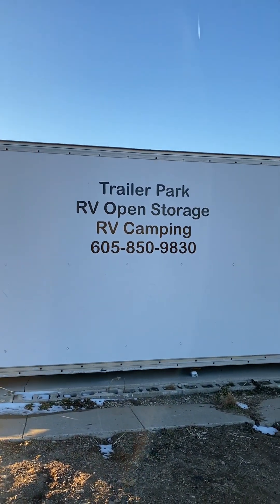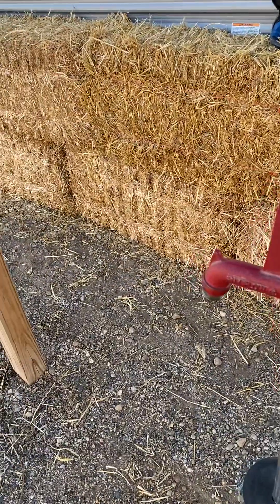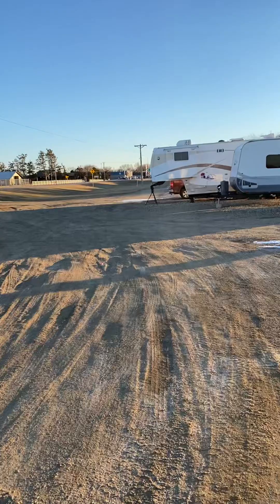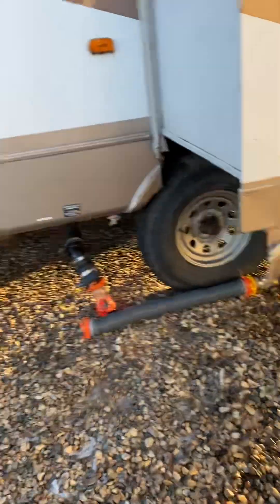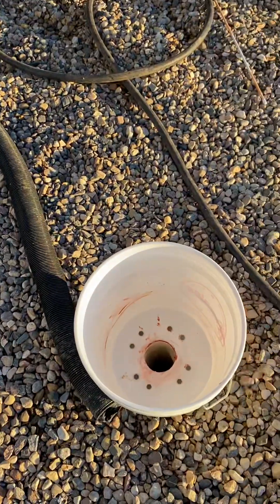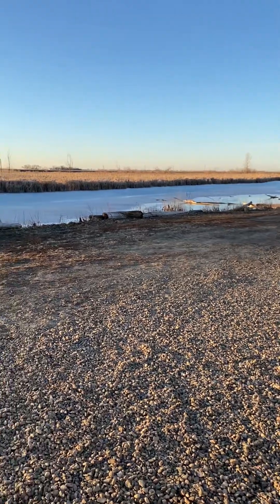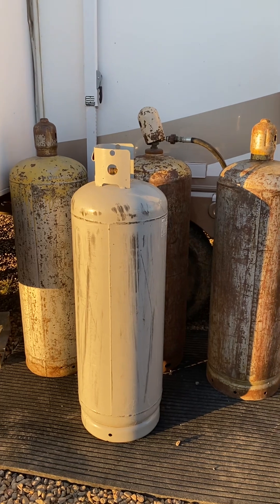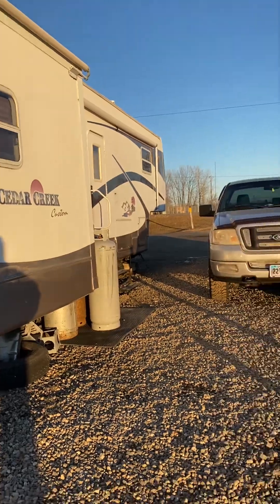Just a few thoughts on campground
A quick overview of insulation and our campground we stay at.